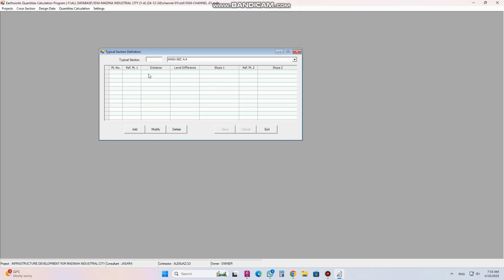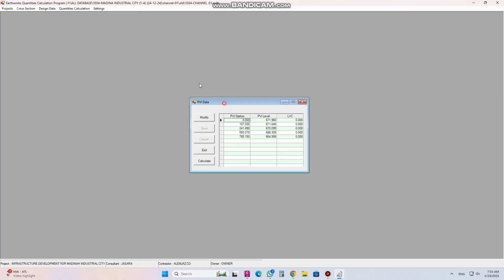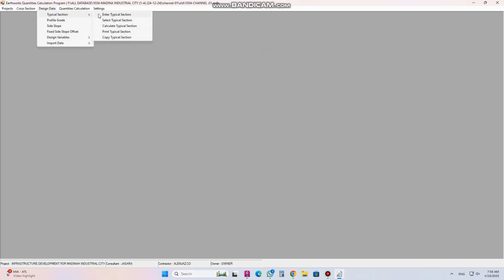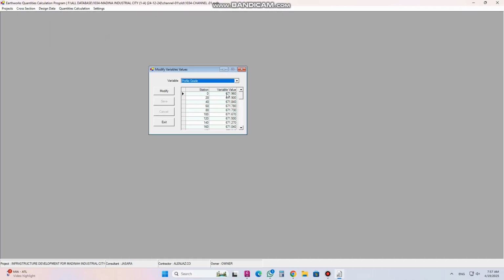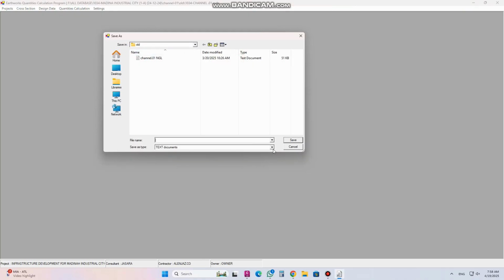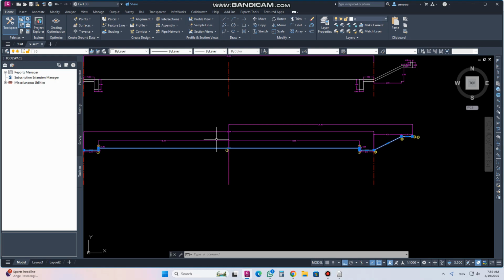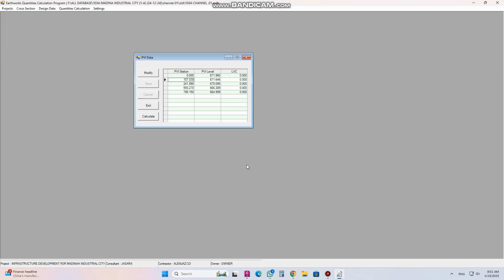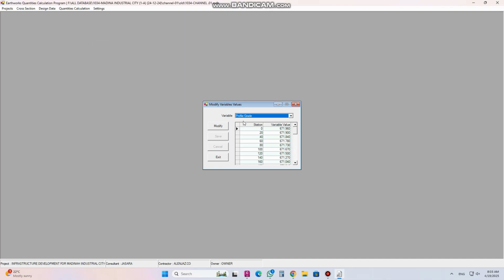3- Mastering MS Earthwork: A Step-by-Step Tutorial for Beginners Video .03